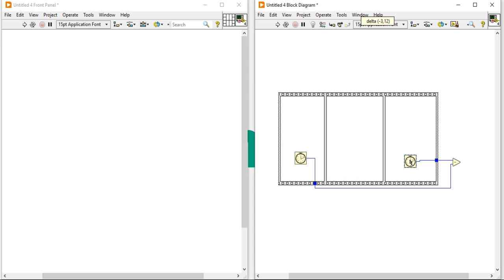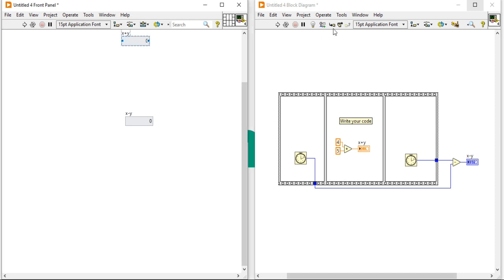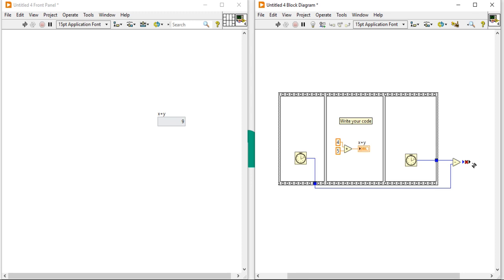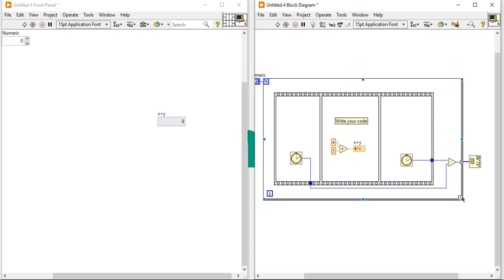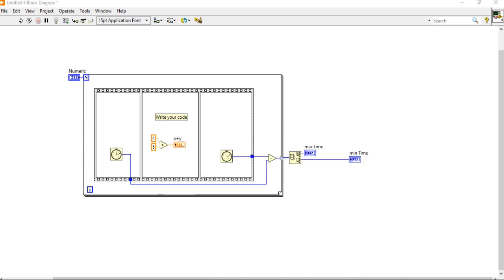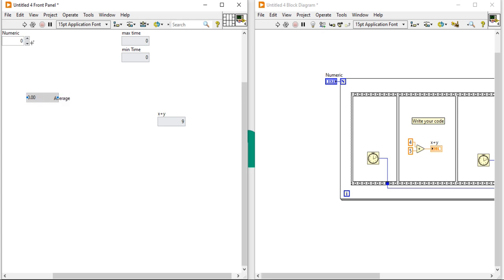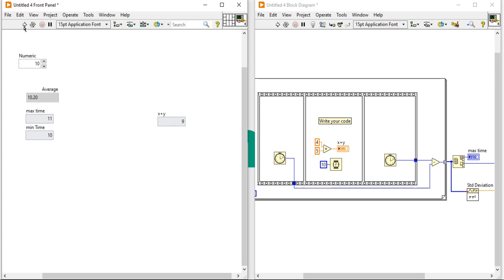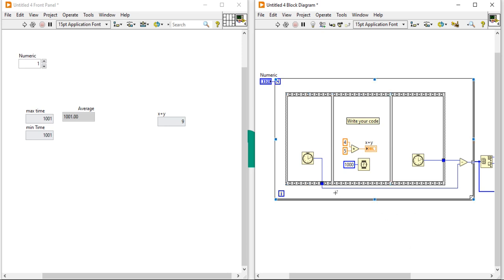Measure Average Code Execution Time Using LabVIEW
Description
Overview

If you are looking to benchmark your code, you can accomplish this by using a Flat Sequence Structure and the Tick Count (ms) timer. The 3-sequence Flat Sequence Structure allows you to take a time measurement before code is run, run code, and measure time after code is run. Comparing these two times helps you measure elapsed time, or the time it took for your code to run.